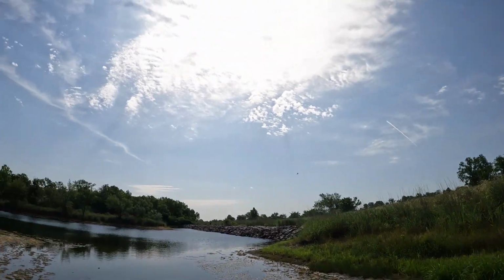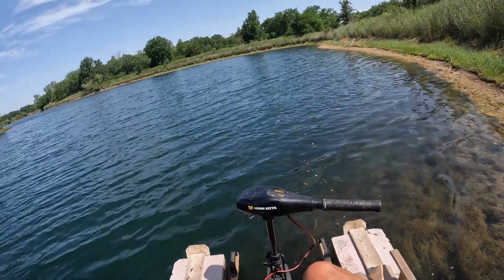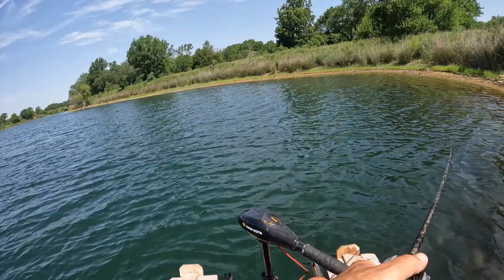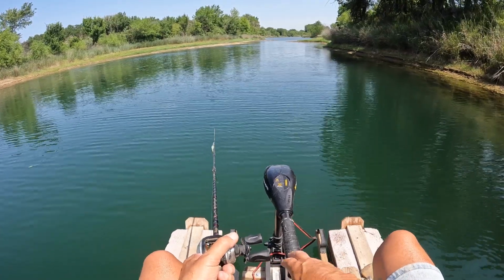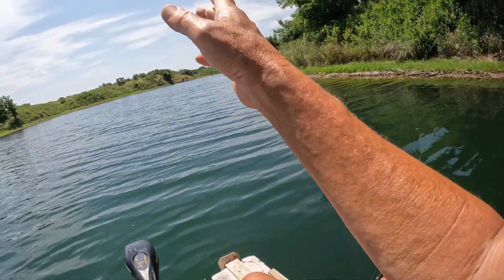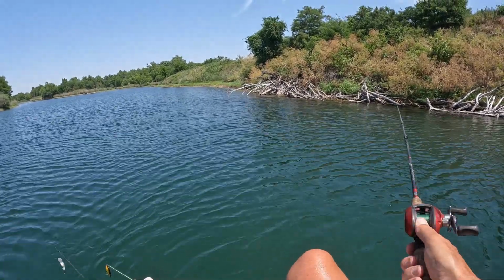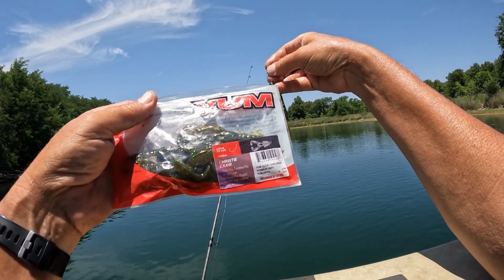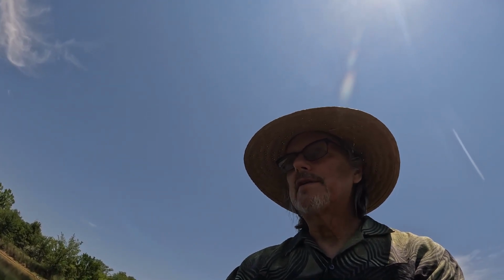The last exploration of Unit 42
A mighty warm day, but a pretty good one! Lots of bass and shoreline covered. I decided I'd use the Fields Map app to pinpoint where I caught  my bass. I think I missed a spot or two, but I tried.
Speaking of the Field Map app, be sure you get that on your phone!
Go to apps and put in arcgis field maps, then choose the 2023 KDWPT Fishing Access. It's a really great app for fishing the Public Mined Wildlife Areas!
This is the link to the same app, but you can mark this for your laptop! Go to:
Also, don't forget to stop in to the Strip Pit Bait and Tackle Store at 101 Joplin St, in West Mineral!
Nice COLD drinks and a great lure selection with great prices!
Thank you for your time watching these videos!
Thank you SO much for the likes, comments, and all you subscribers!
Greatly appreciated!